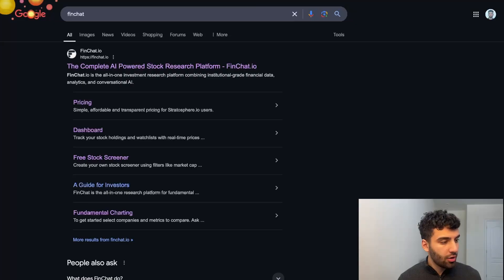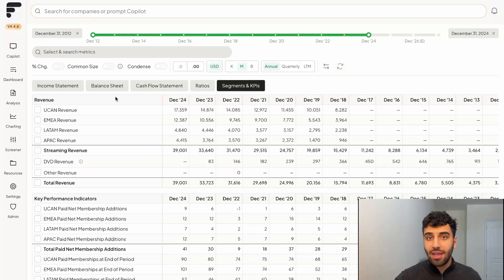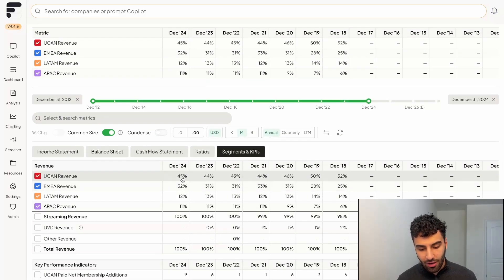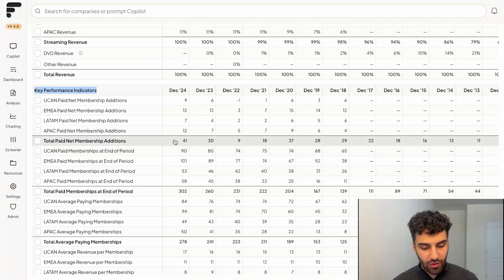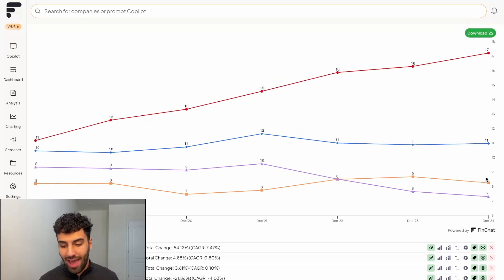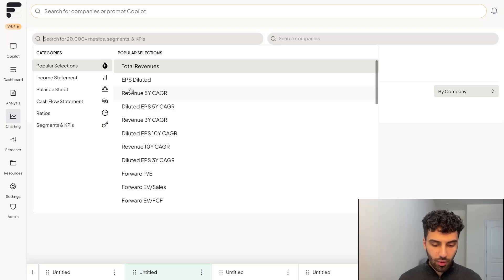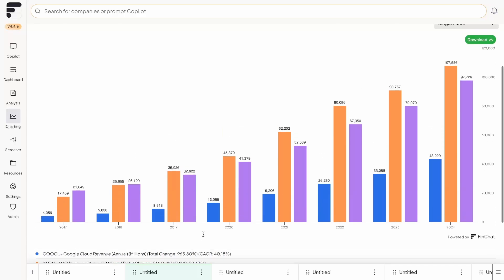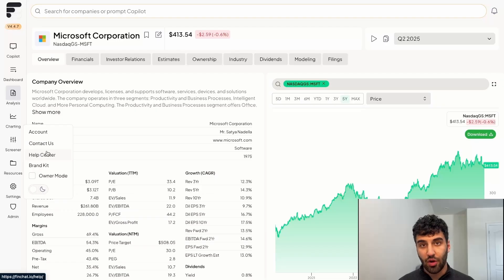Company Specific Metrics | How to Use Segments & KPIs on FinChat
0:00 Intro
0:17 Navigating to KPIs Page
0:59 Examples of Segments
3:31 Examples of KPIs
5:52 Comparing Competitors